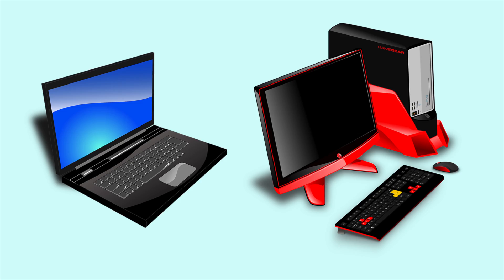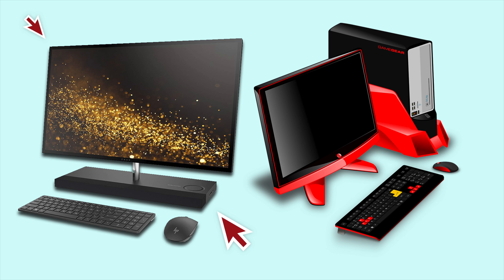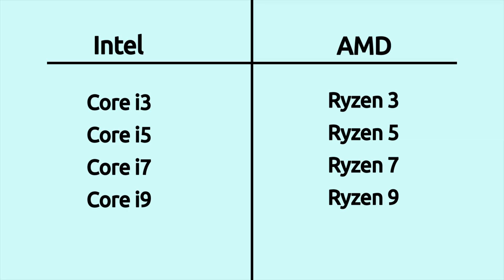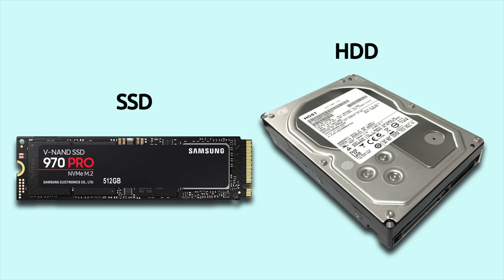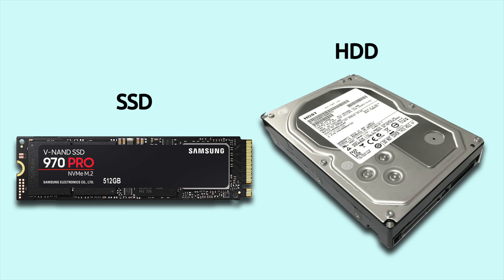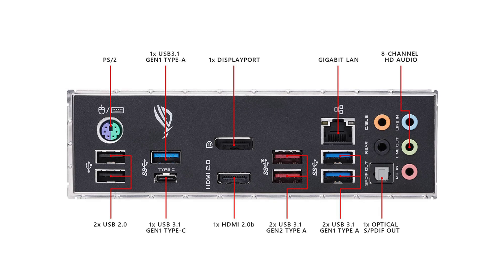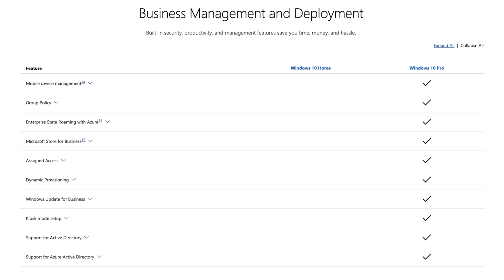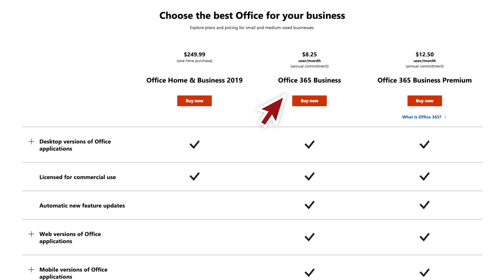What To Look For When Buying A Computer In 2021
If you are in the market to purchase a desktop or laptop computer?  I will help you out by showing you the key things to look for when buying a computer.